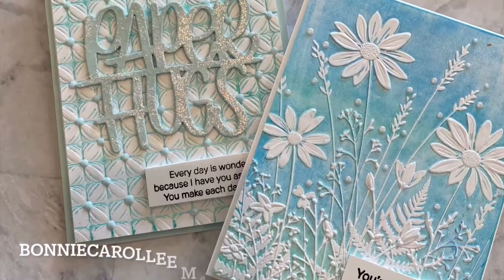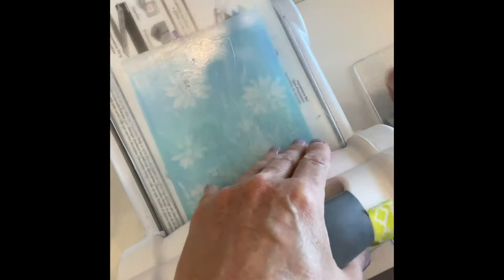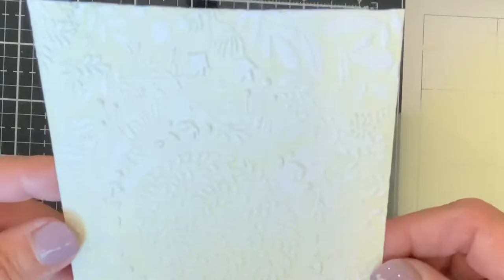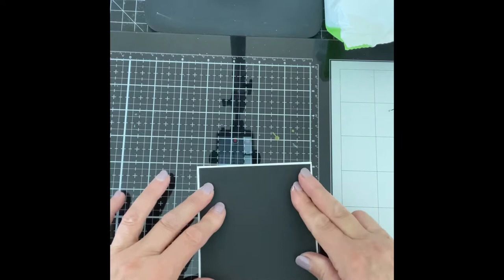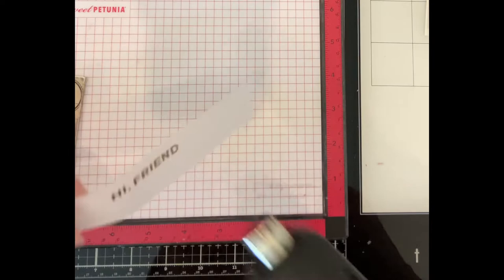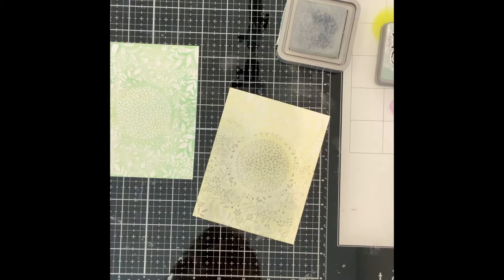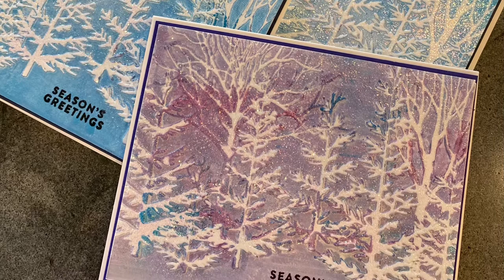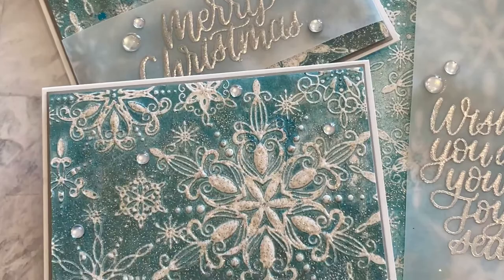Acrylic Paints and Simon Says Stamp’s Embossing Folders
Hello everyone! I did a series of cards last Christmas season using a printmaking technique with acrylic paints and stamps and loved the subtle textures and colour blends. I decided to try it out with embossing folders. This technique is very fast, easy and fun! In no time at all, I had 17 cards and had to stop myself! I even threw in a few Christmas cards!